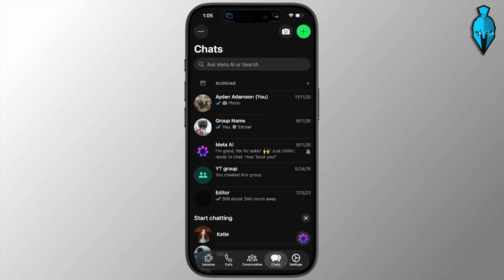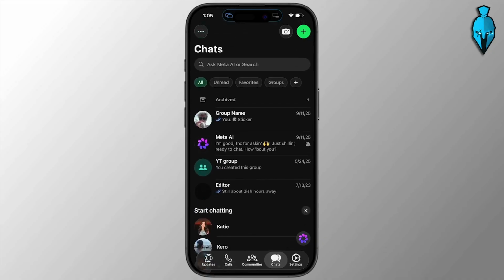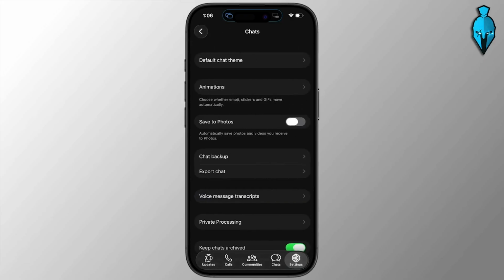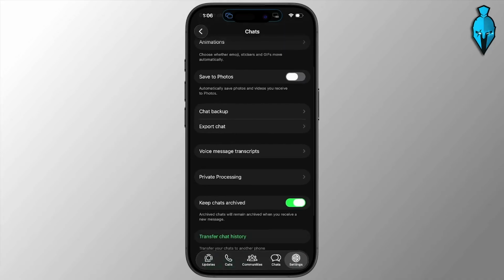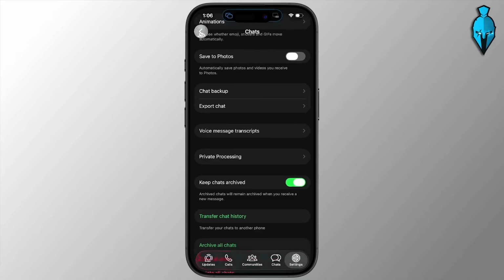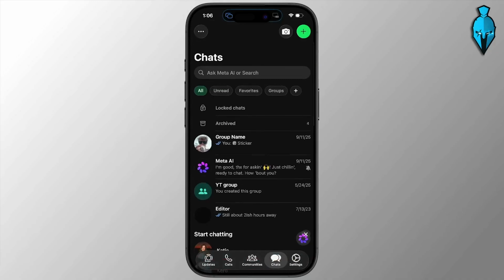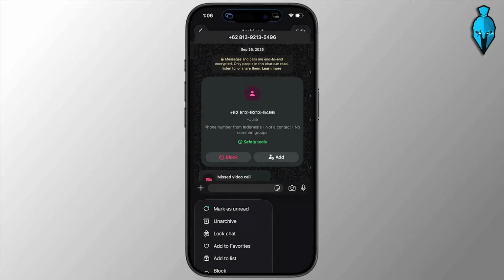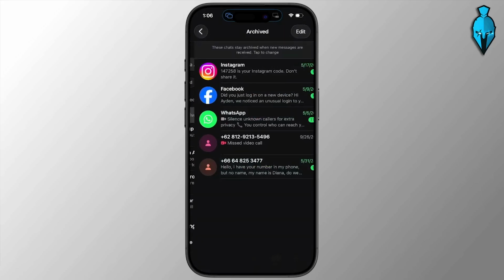How To Unhide Chats On WhatsApp - Full Guide